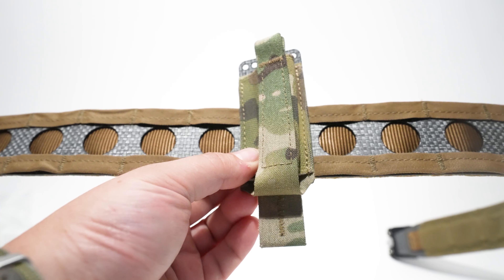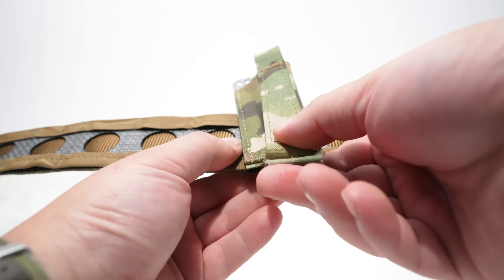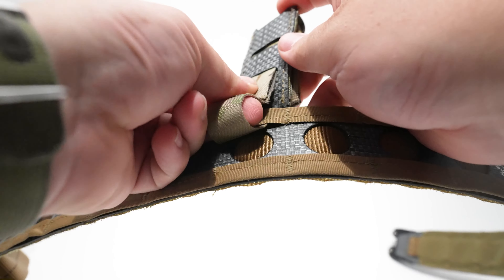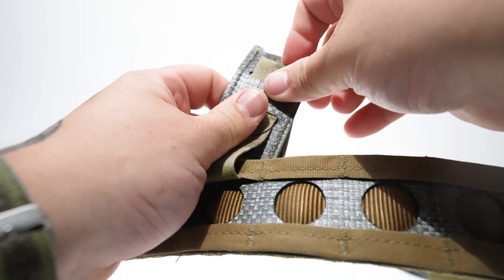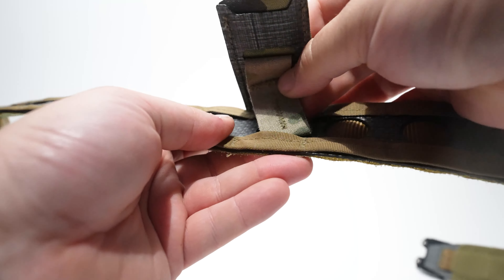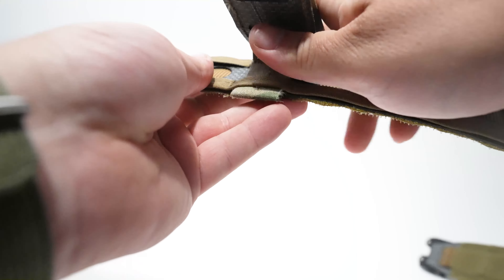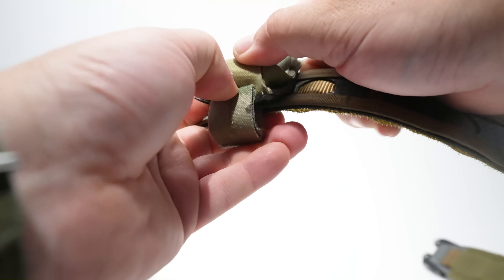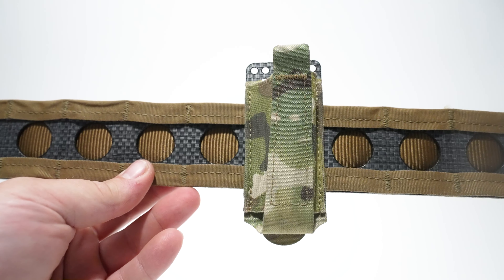Ferro Concepts - Single Elastic Pistol - Install Video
The Single Elastic Pistol is a simple, effective solution for carrying an additional magazine on MOLLE. Taking after our TEAR Front Flap, the SEPs elastic construction allows for various pistol mags or whatever else you can stuff in it. A thermoplastic backer gives rigidity and ample adjustments for mounting the provided shock cord.

Features:

- Elastic construction gives you the flexibility to store pistol magazines, multitools, or whatever else you want to stuff in it.
- Fits most common 9/40 double stack magazines
- Adjustable retention is designed to provide a secure fit for any magazine.
- Utilizes two rows of MOLLE
- Elastic, Nylon, and Thermoplastic construction
- MOLLE Compatible
- Made in the USA
- Berry Compliant